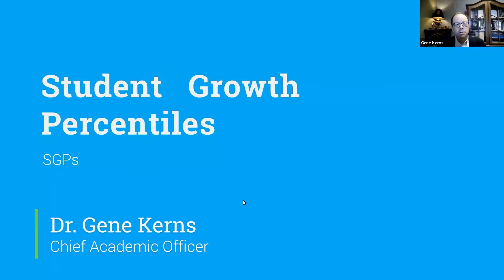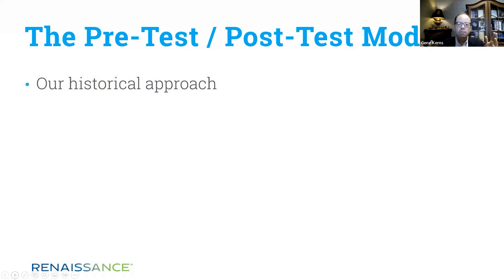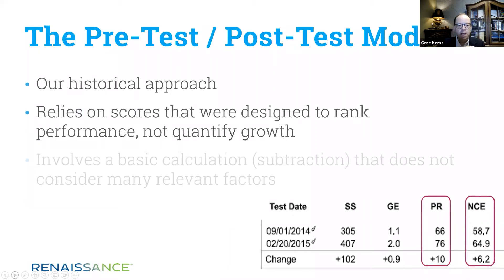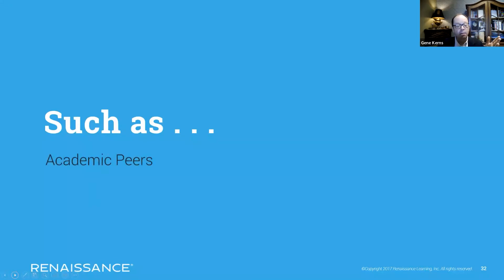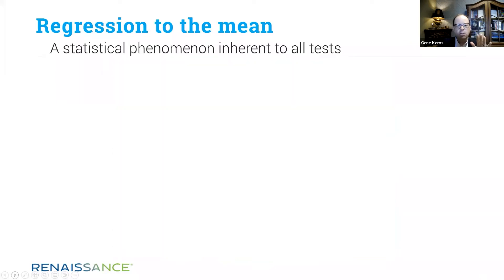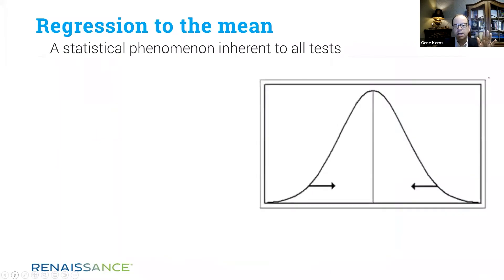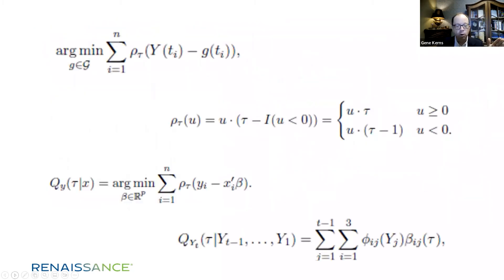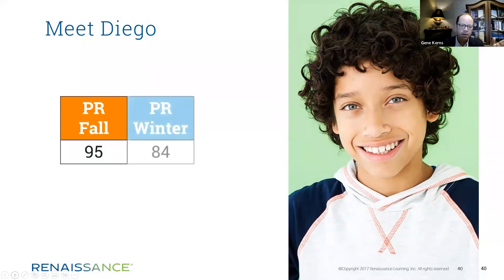SGPs – Why do we need SGPs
Learn how Student Growth Percentile is more than a subtraction model.